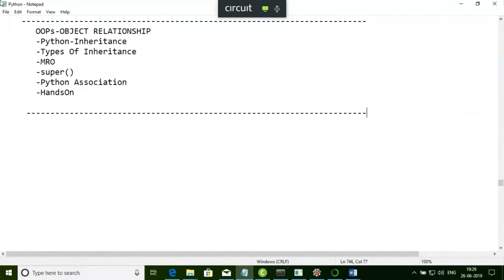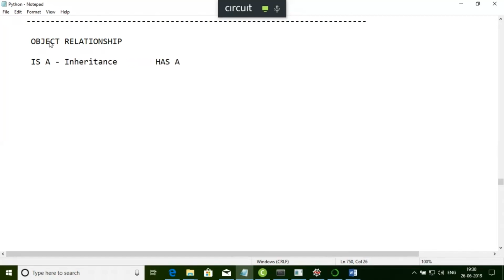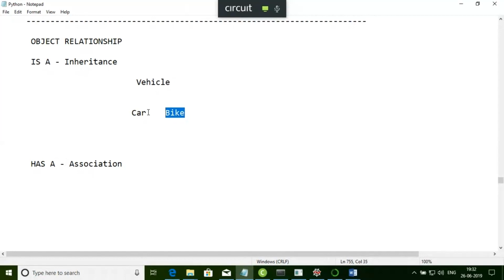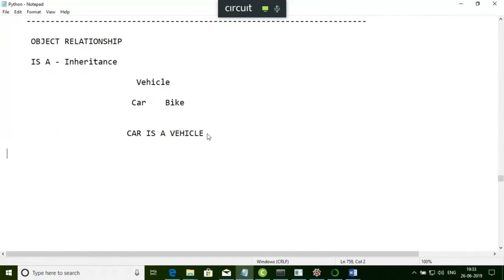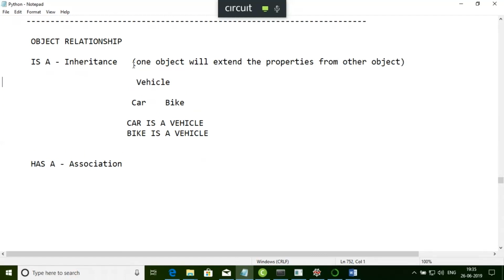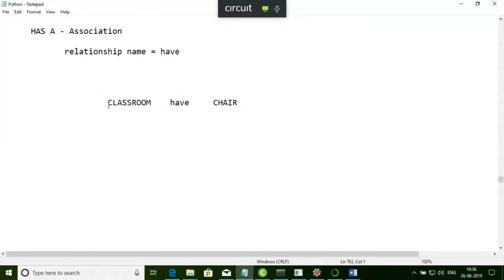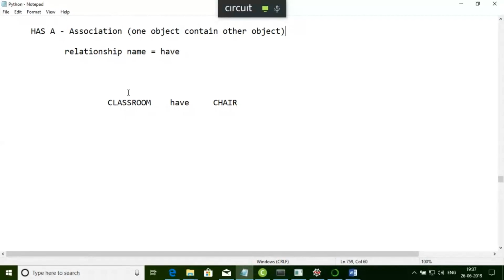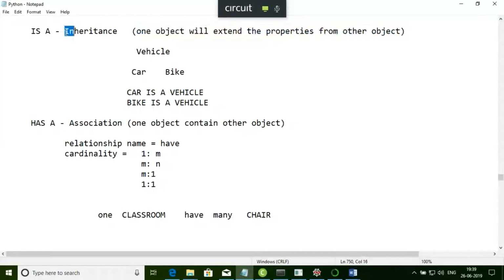15. In this tutorial , i am going to discuss about Python Object Relationship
# Python Object Relationship

TIMESTAMPS:
1. Python Introduction
2. Discovery Version and Flavour
3. Buzz Words about Python
4. Python Setup
5. Python Datatype
6. Python Control flow
7. Command line Argument In Python
8. User Input In Python
9. Python Constructor
10. OOP Using Python
11. Variable In Python
12. Method In Python
13. Inner Class In Python
14. Getters and Setters In Python
15. Python Object Relationship
16. Inheritance Using Python
17. Array Data Structure
18. Tuple Data Structure
19. Dictionary Data Structure
20. Set In Python
21. Exception Handling
22. Python String
23. Encapsulation In Python
24. Abstraction In Python
25. Polymorphism in Python
26. Python Thread